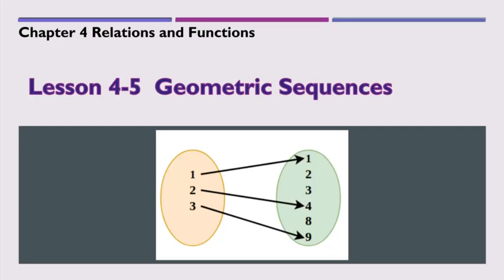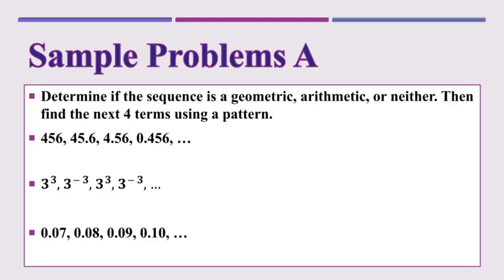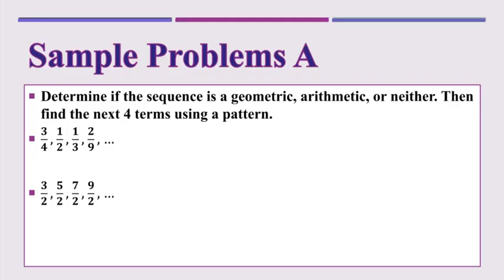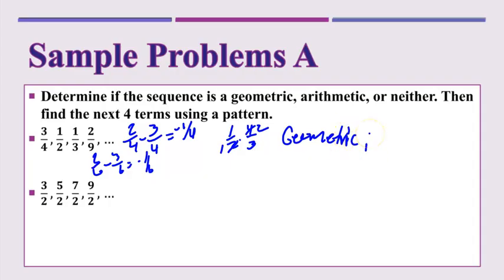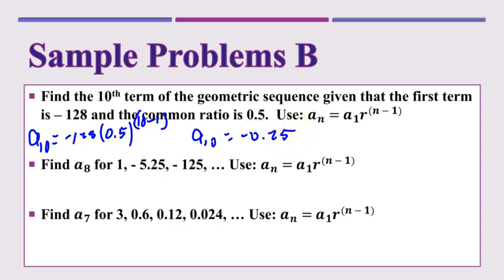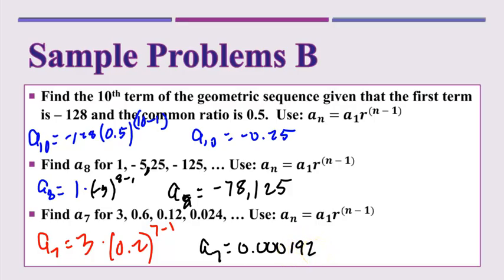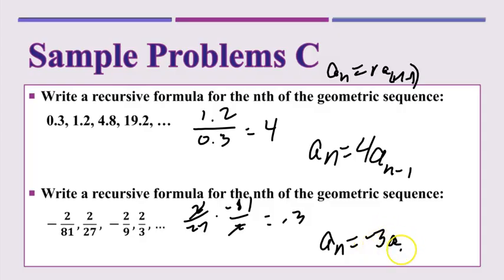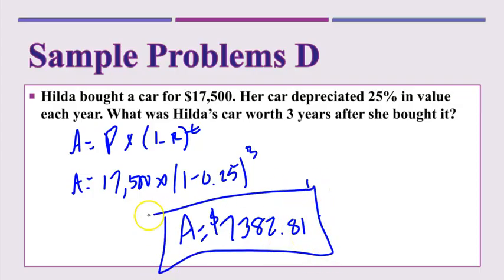Lesson 4-5 Geometric Sequences